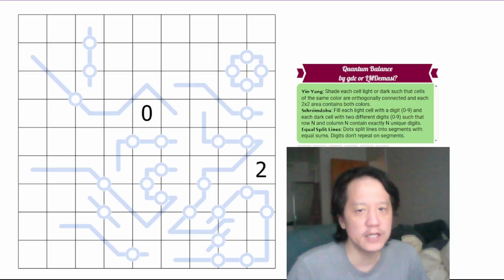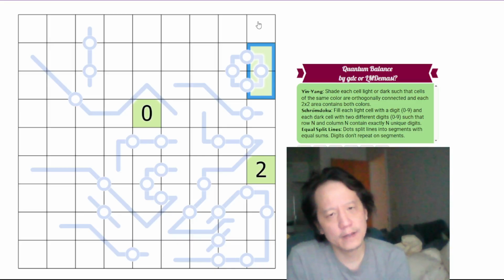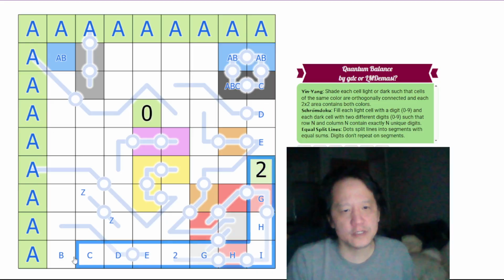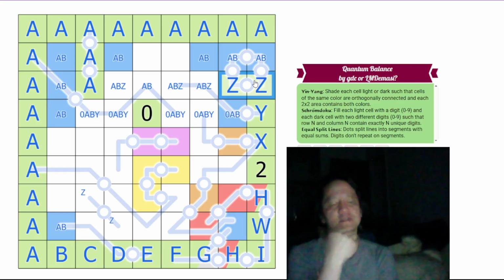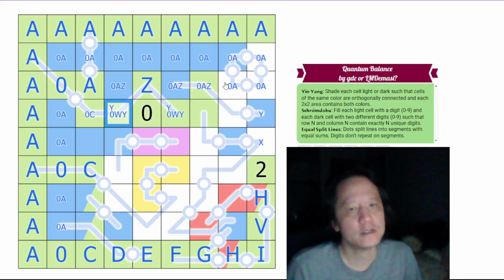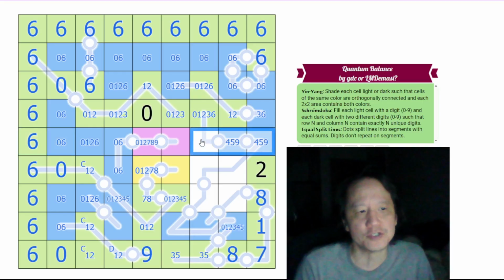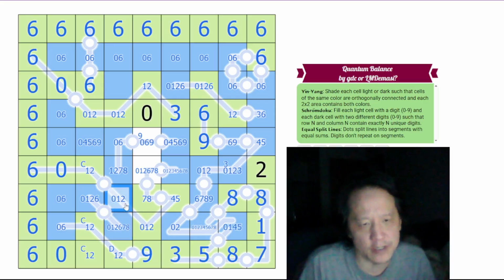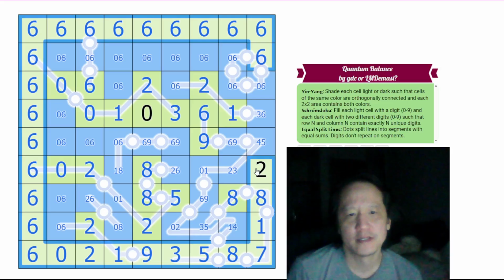Frank Puzzles About Quantum Balance | Hard Variant Sudoku